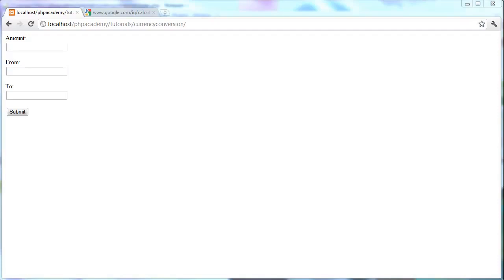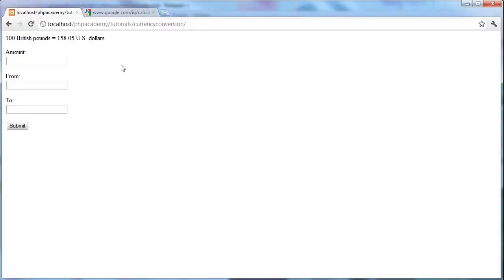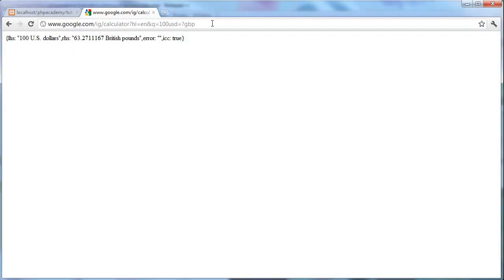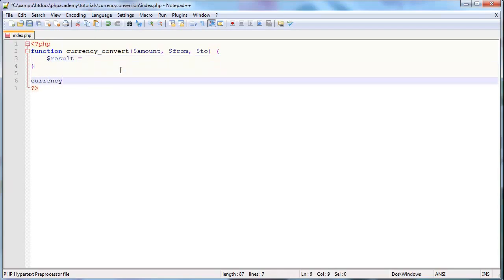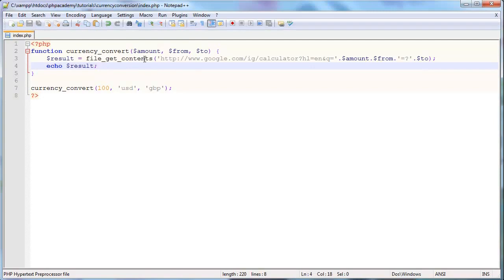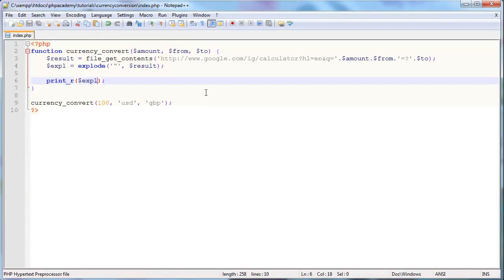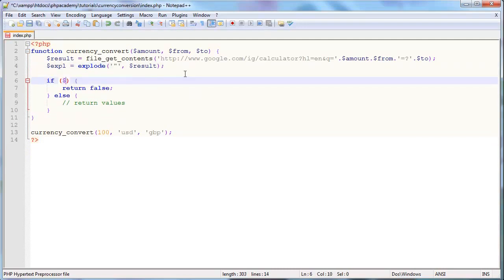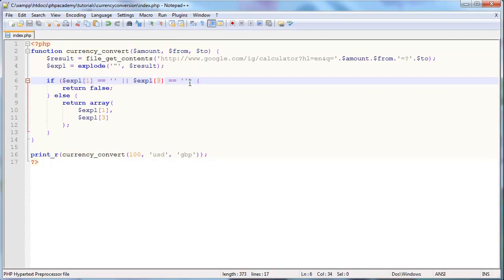PHP Google Calculator API 135 Part 1